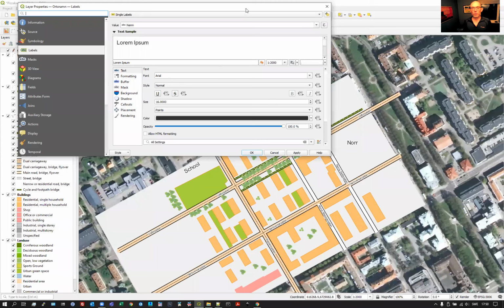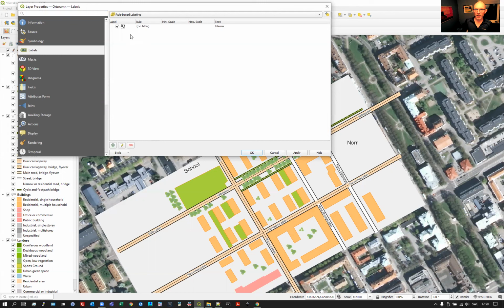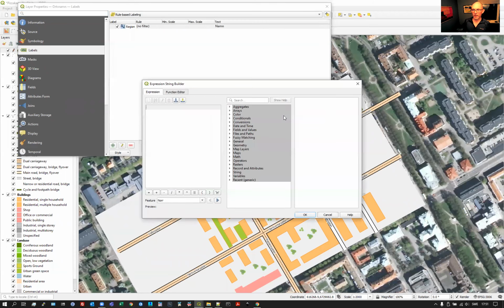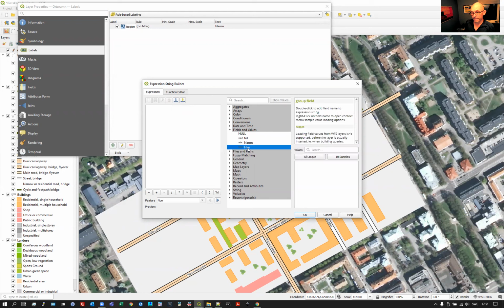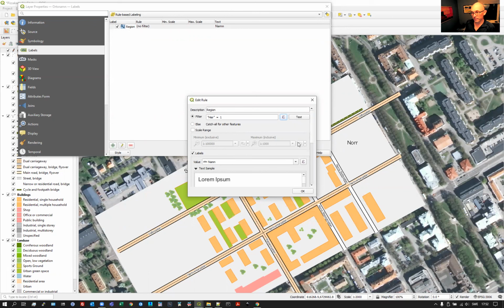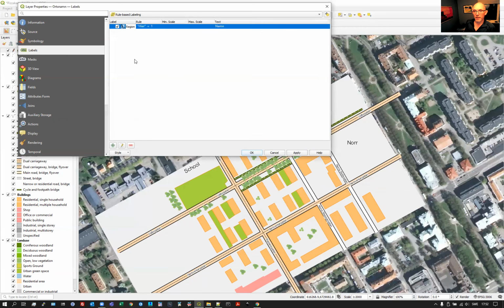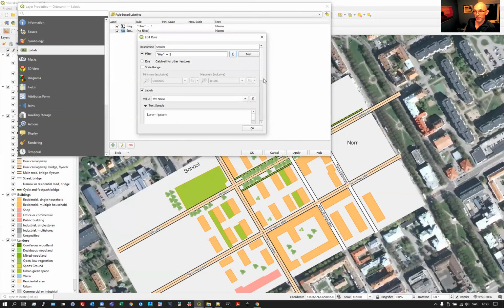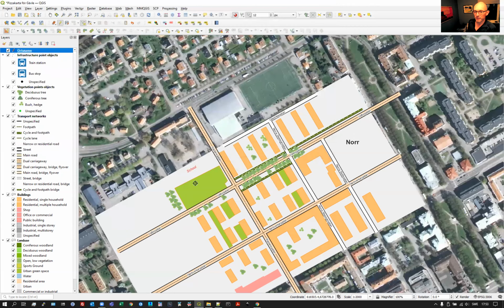QGIS Cartography LabelHierarchy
Cartography in QGIS (SBG091).
Labels with different stiles - rule based labeling